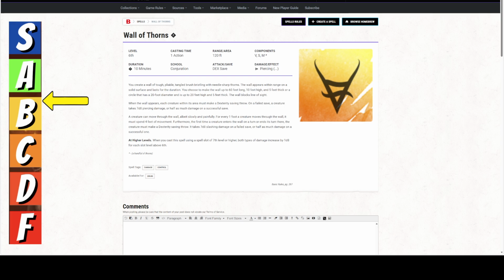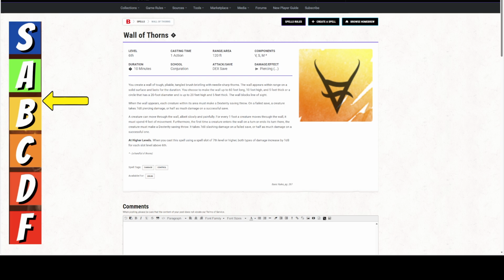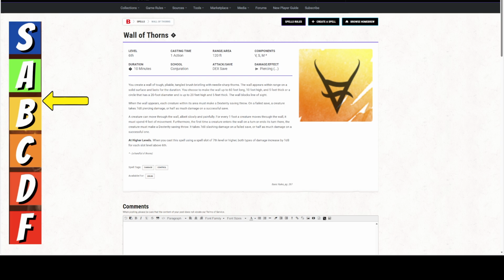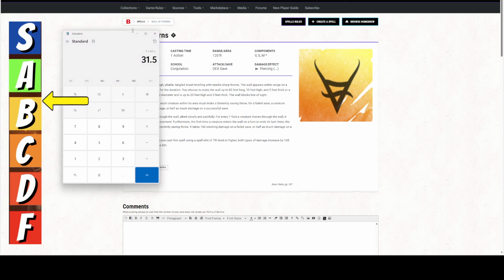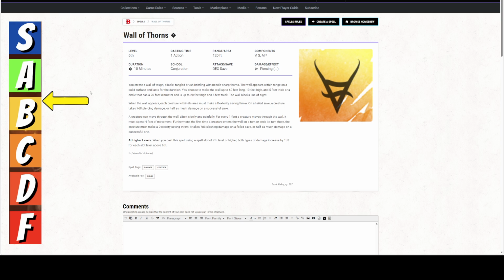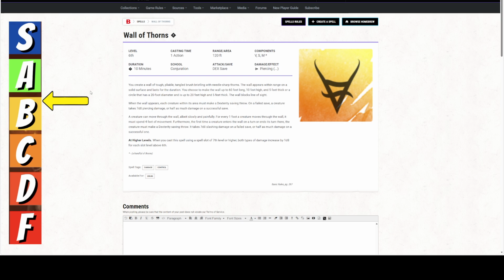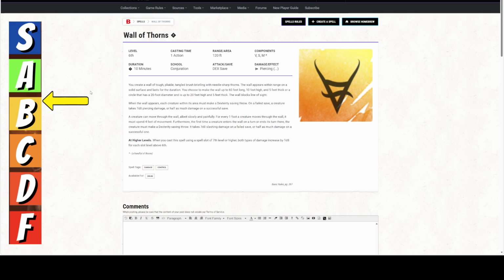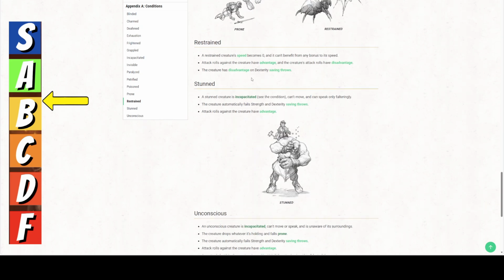Could You Really Do 28d8 In One Round With The Spell WALL OF THORNS In Dungeons and Dragons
In this video we are reviewing WALL OF THORNS. Is WALL OF THORNS Good or Not? How to use WALL OF THORNS? What can you do with forced movement and WALL OF THORNS?